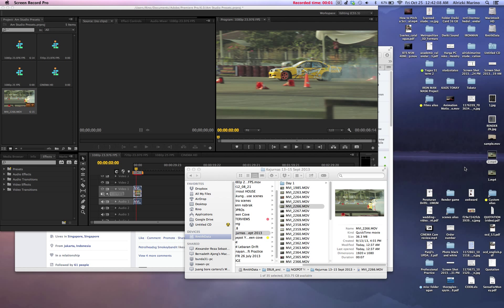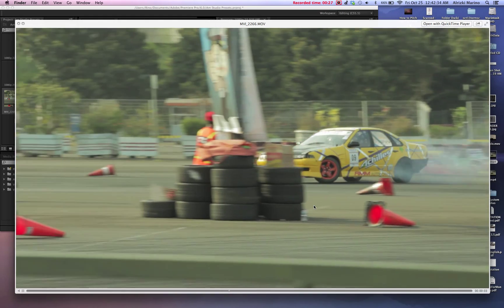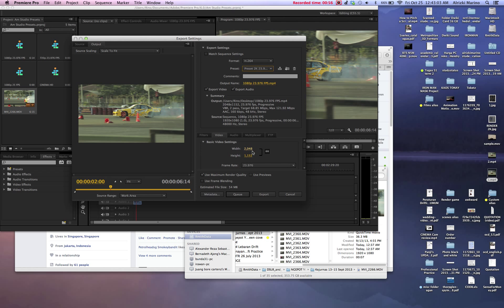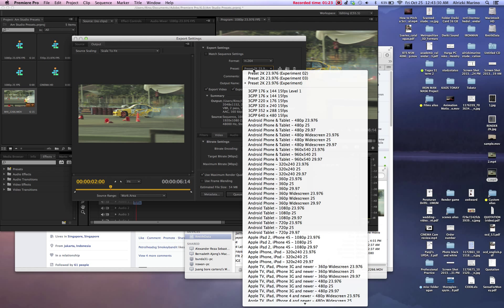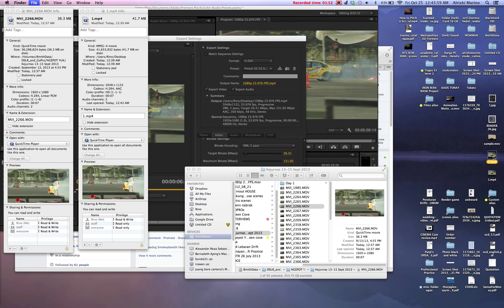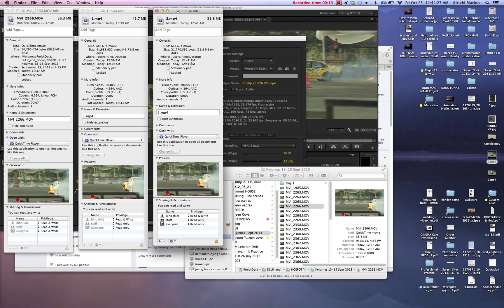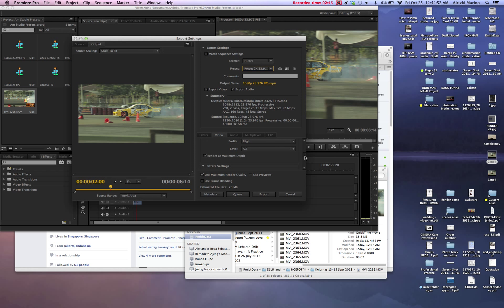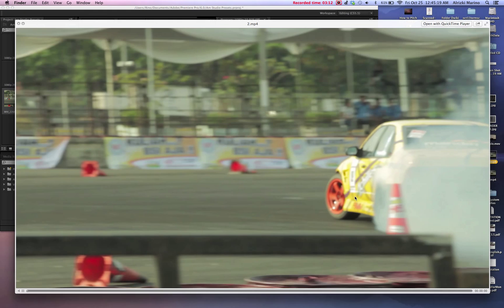Render 2K in Premiere tutorial by Alrizki Marino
As the title says. It's a tutorial for rendering 2K videos..